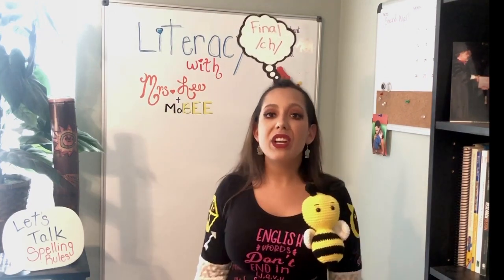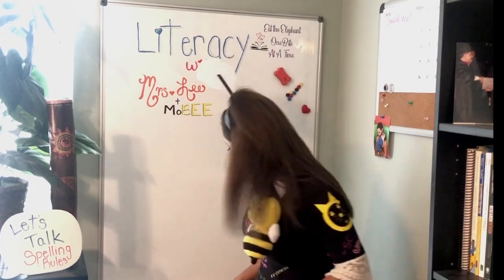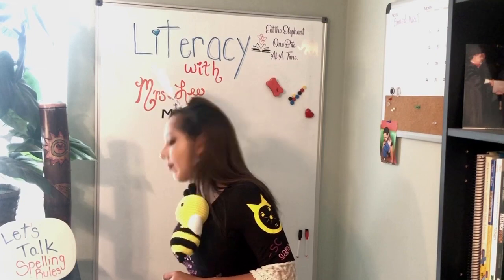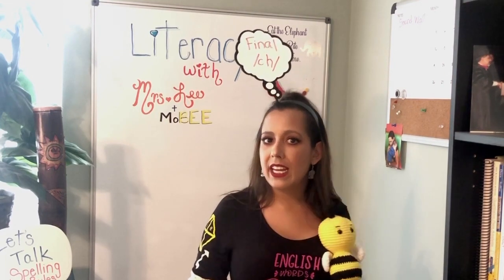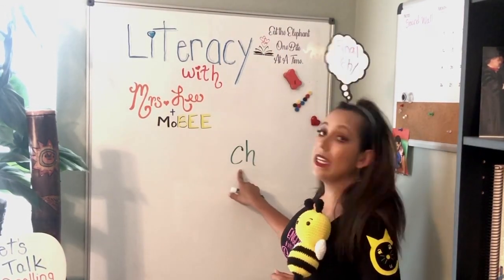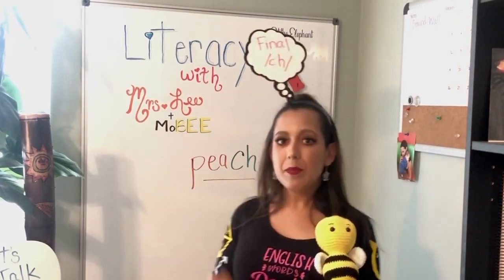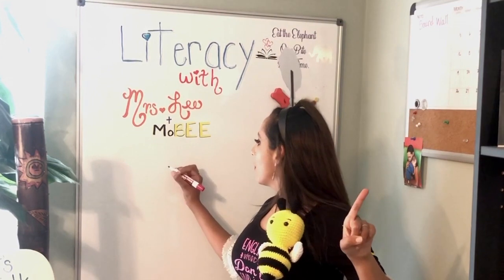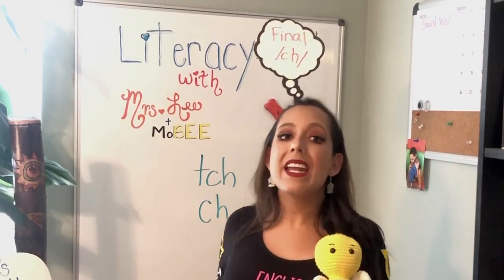Final /ch/ sound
Final /ch/ spelling rule

In English Words
When the final ‘ch’ sound follows a consonant, or a vowel team, it is spelled with a -ch.
When the final ‘ch’ sound follows a short vowel sound,  it is spelled with a -tch.